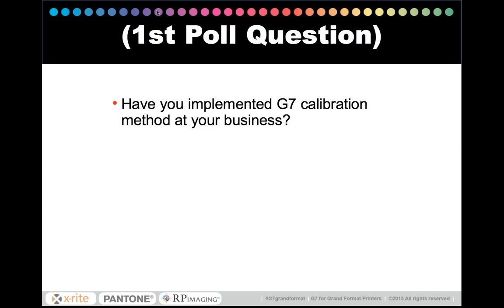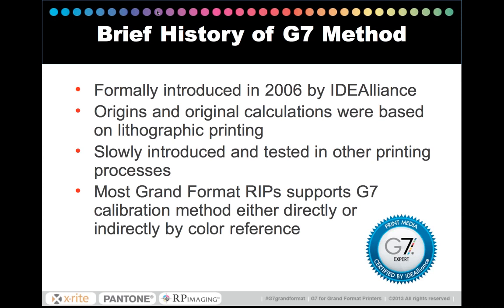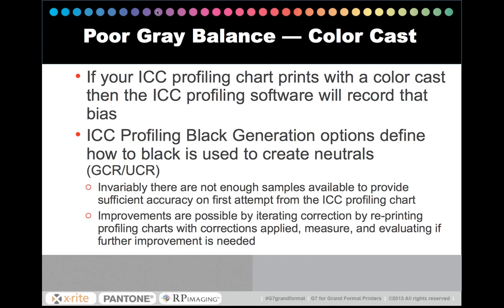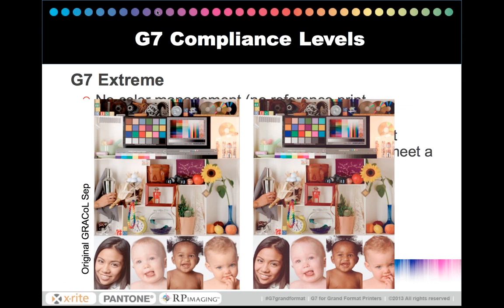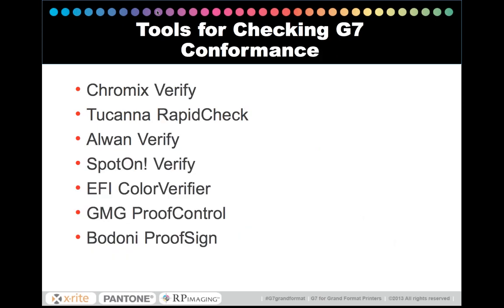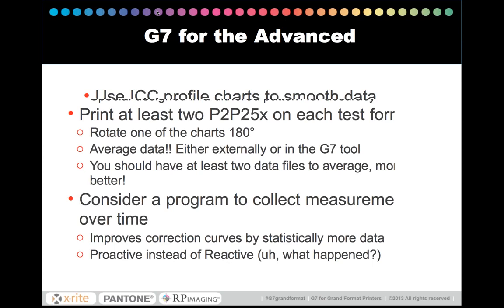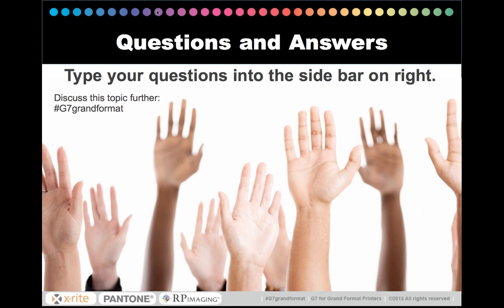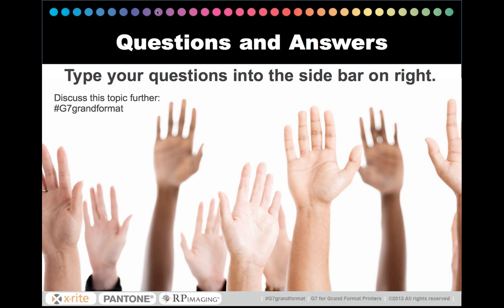EN - X-Rite Pantone Grand Format Webinar Series. Part 2: G7 for Grand Format Printers HD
X-Rite Pantone presents a 3-part webinar series:
Color Management Techniques for Grand Format Printers
Part 2: G7 for Grand Format Printers

TOPICS:
What G7 does for non -litho applications?
Why consider implementing G7
RIPs that support the G7 calibration method.
Tools available for implementing G7

About the speaker: Dan Reid, RPimaging
For more than 15 years Dan has provided color management consulting services to many leading brands and print service providers. As a G7 Certified Expert since 2006, Dan has helped numerous businesses achieve the merits of G7 print calibration method.